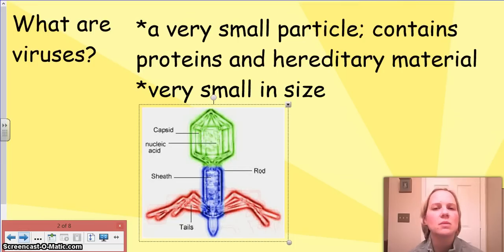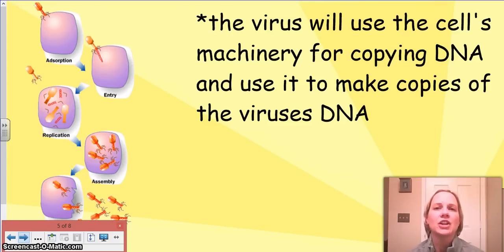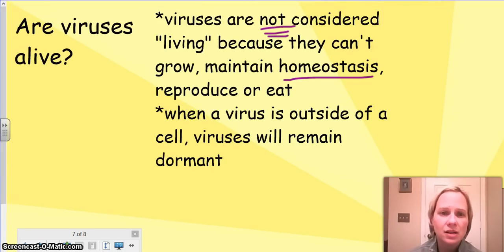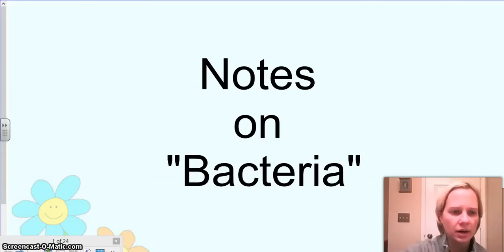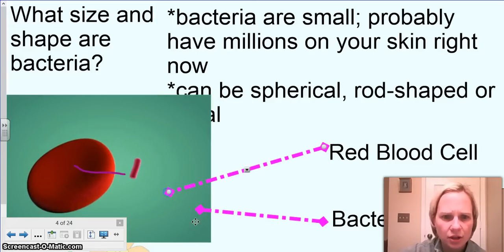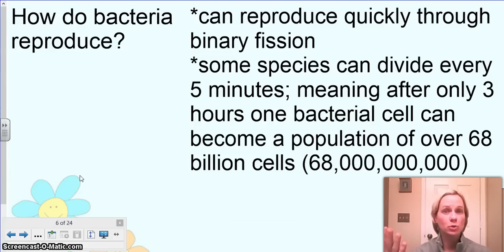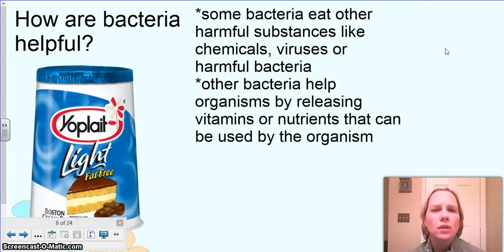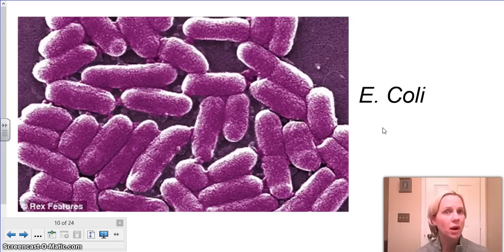viruses and bacteria notes